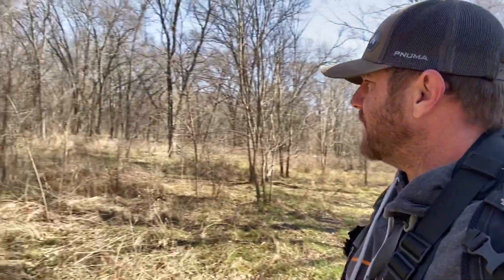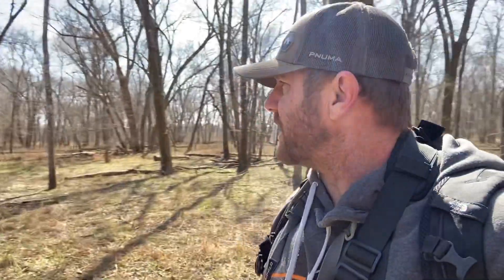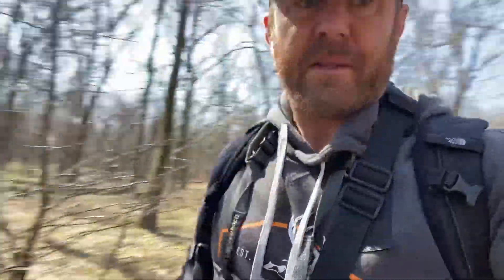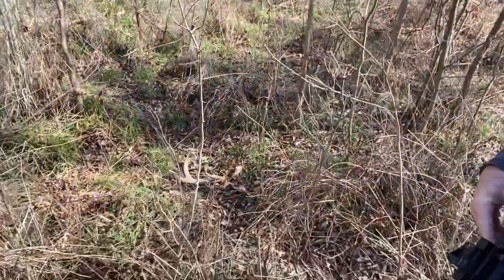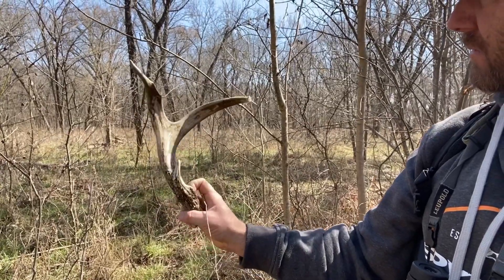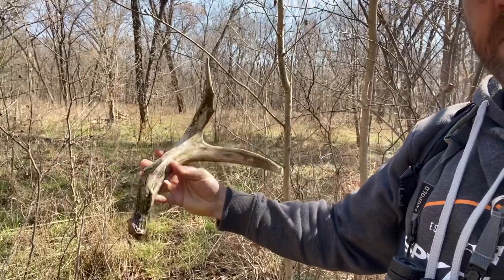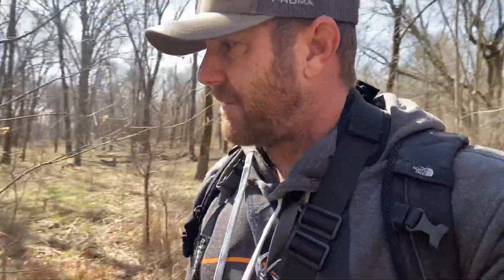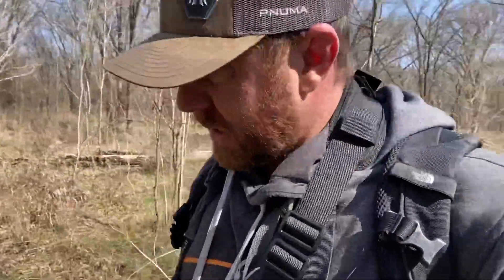First Shed Hunt of the Season in Collin County!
I went to do a little shed hunting in Collin County, Texas. Most bucks have not dropped their antlers yet but I did find a shed from last season. It wasn’t the most productive day but it’s always a good day when it’s spent in the woods!